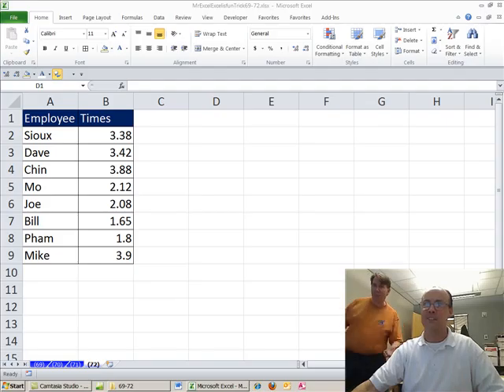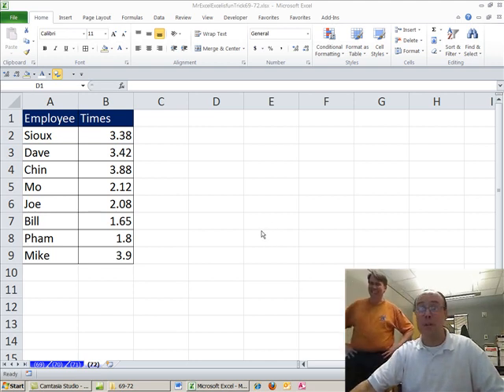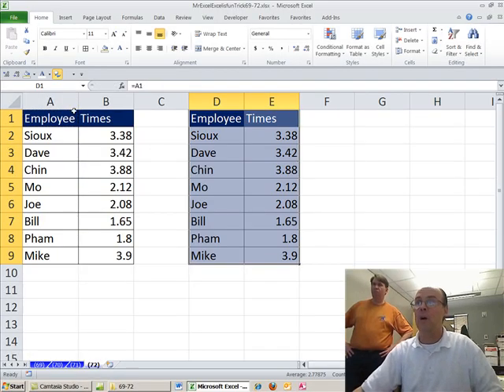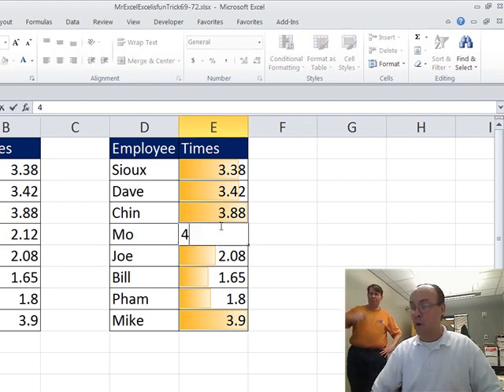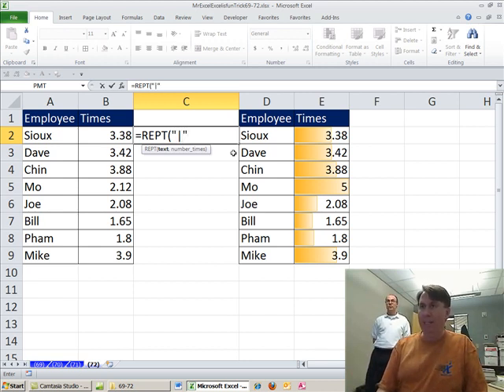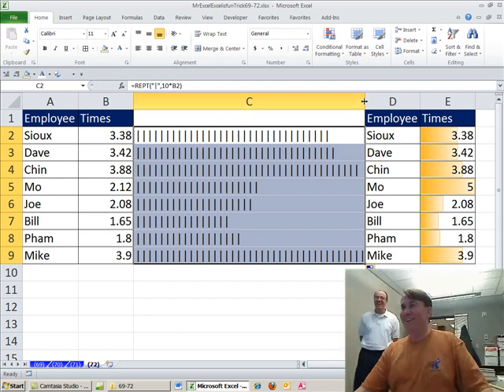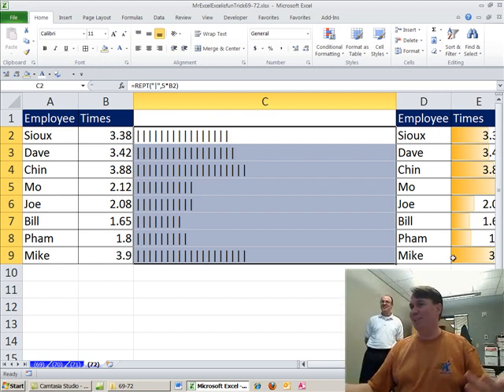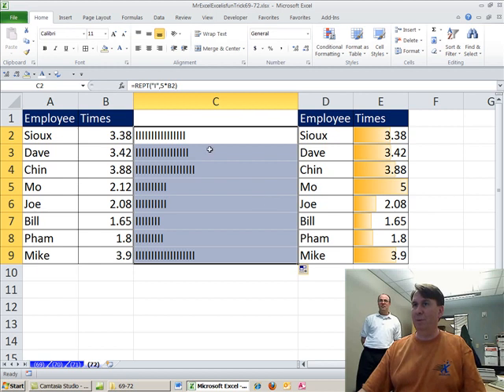Mr Excel & excelisfun Trick 72: Data Bar Cell Charts in Excel 2007/2010 & Excel 2003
See Mr Excel and excelisfun create Data Bar Cell Charts in Excel 2007/2010 using Conditional Formatting & in Excel 2003 using the REPT function.